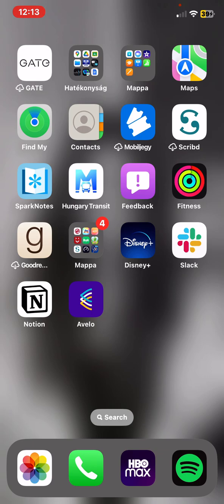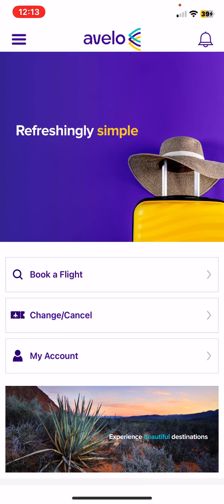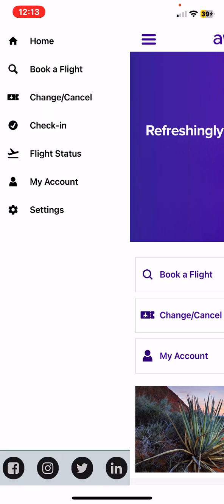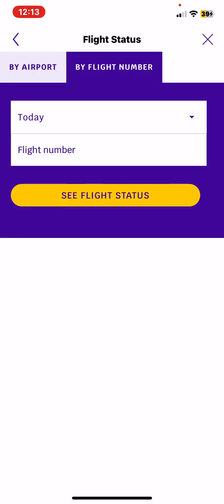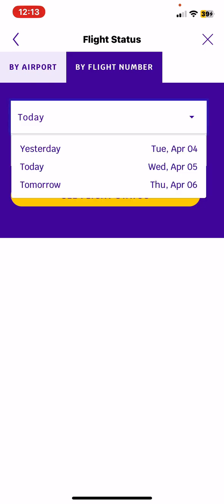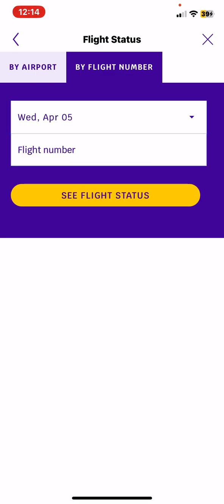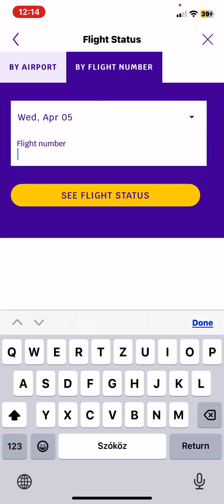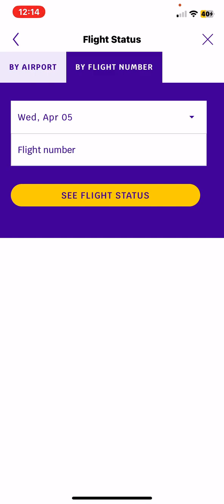Where to check the flight status using flight number in Avelo?